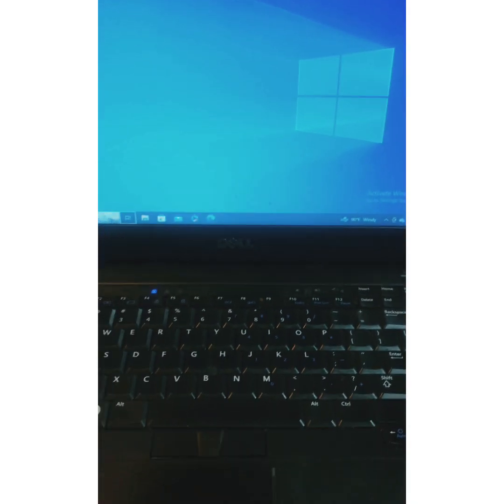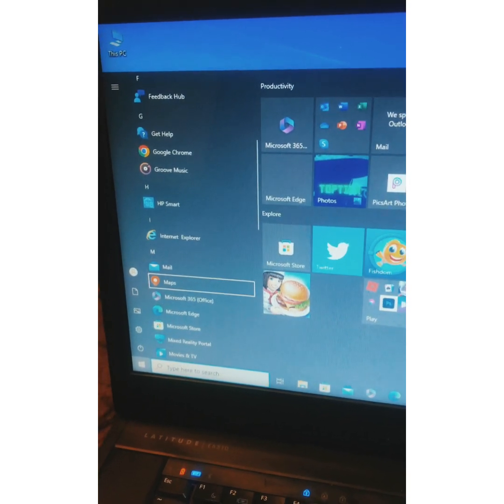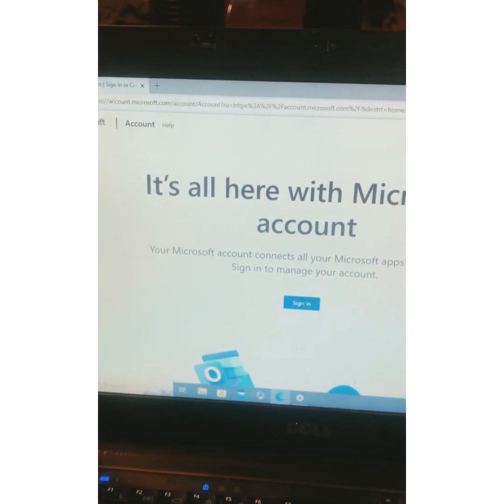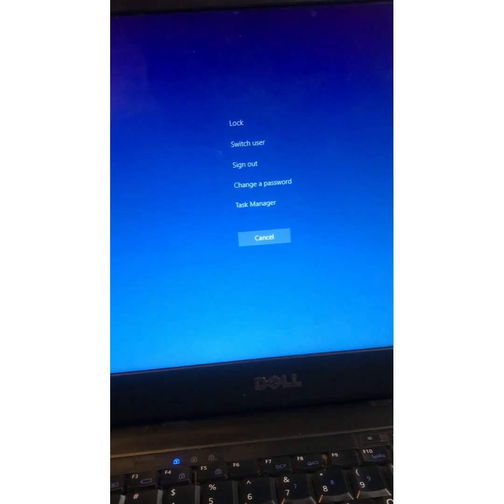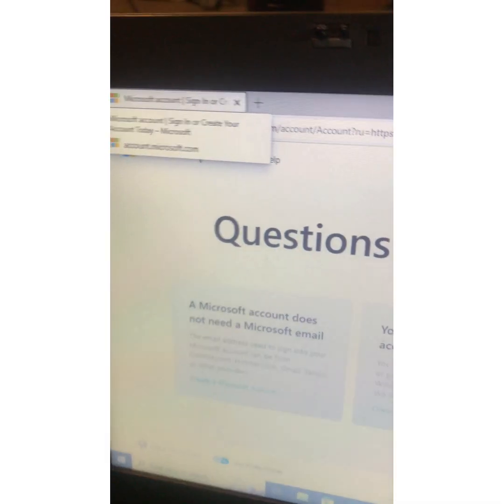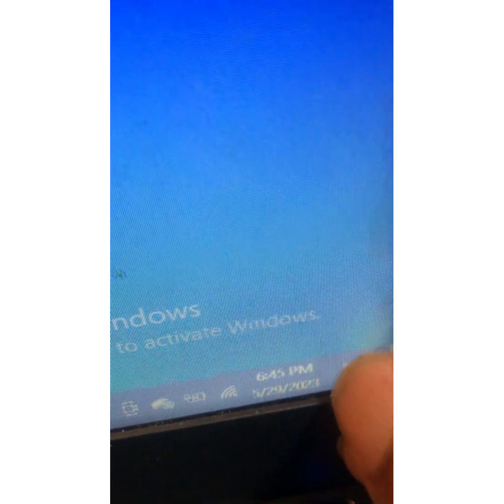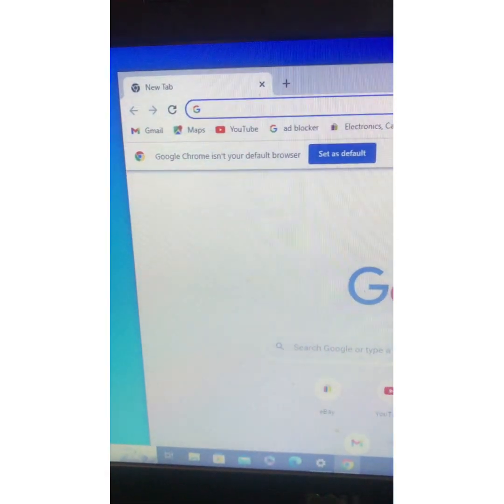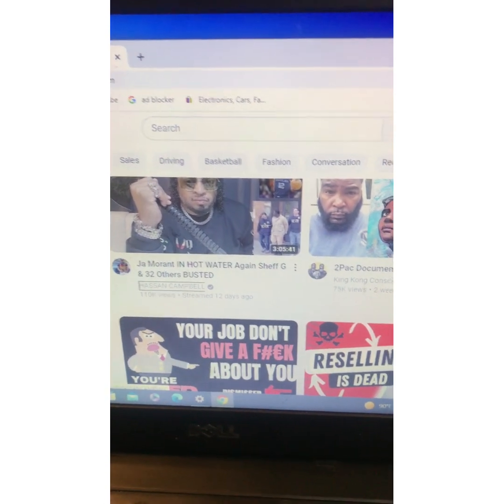How to Navigate with your keyboard when you can’t get the mousepad on your laptop to work